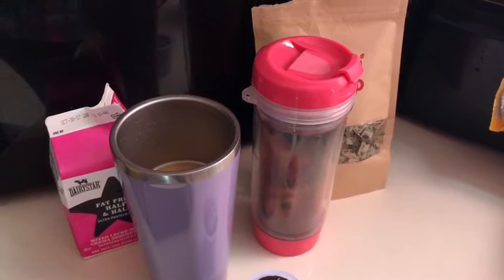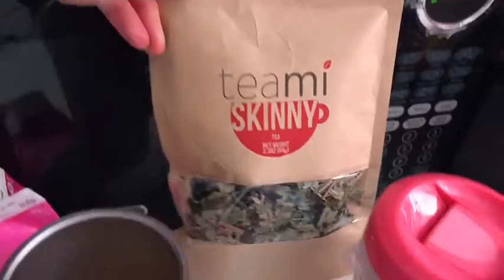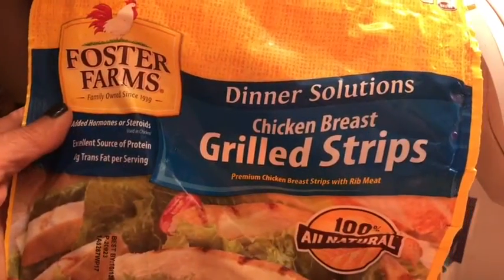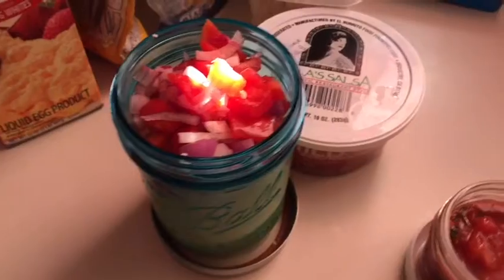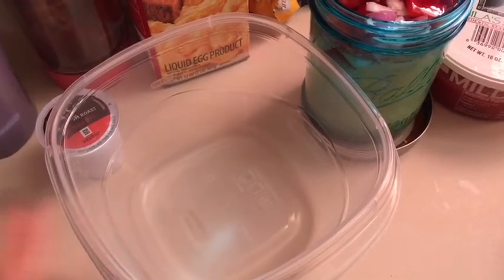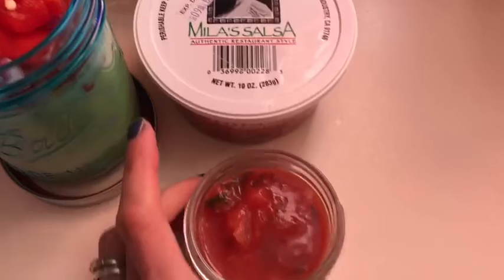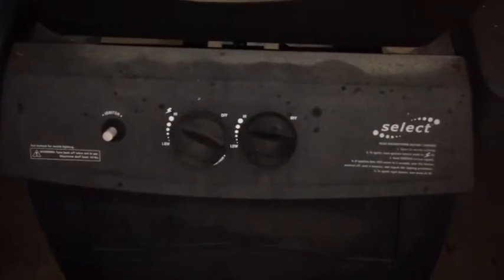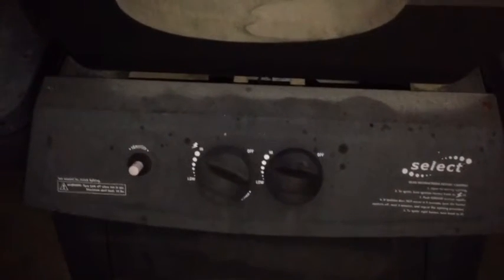What I Ate On Weight Watchers Lifetime | Weigh In! | Cuban Sandwiches a' la Eddie!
Omgosh I'm so exhausted tonight! Tired all day, but fit in a 3 mile run, 10 minutes on the rower, and so much work at breakneck speed! Weigh in tonight - tune in to see how I did, and what Eddie made for dinner that was TOTALLY different from what I expected!!